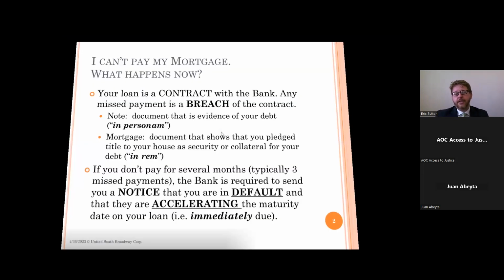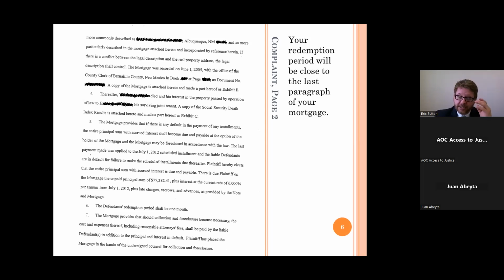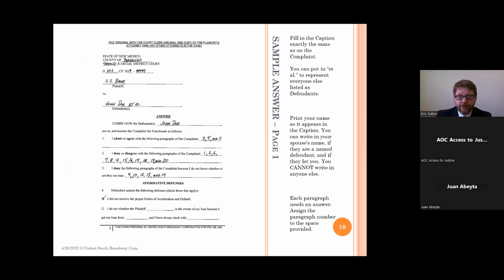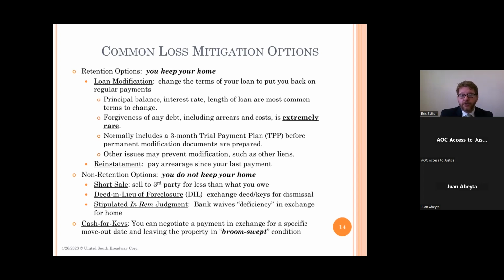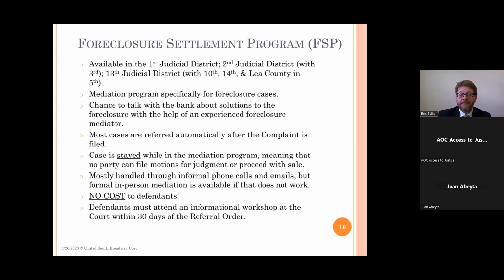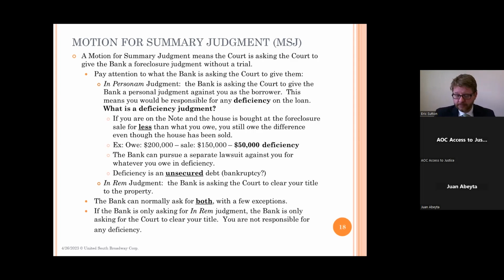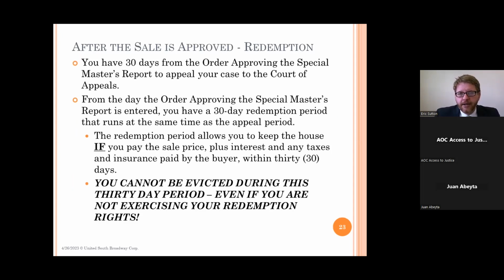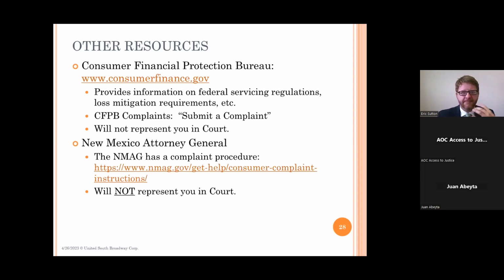Mortgage Foreclosure Prevention Webinar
This online webinar is designed to provide basic information to
community-based organizations on consumer protections and
assistance available to individuals regarding mortgage
foreclosure. Find out more about: the New Mexico Foreclosure
Settlement Program, Repayment Plans, Reinstatement of
Loans, Loan Modification, Forbearance, and Deed in Lieu of
Foreclosure.
Thank you to presenter Eric Sutton, Managing Attorney, United South Broadway Corporation Fair Lending Center and moderator Juan Abeyta